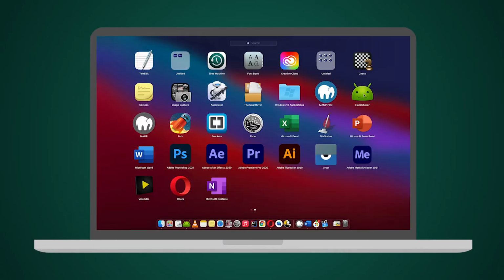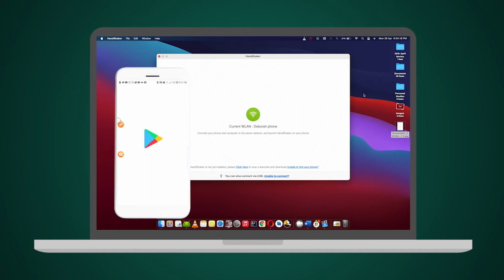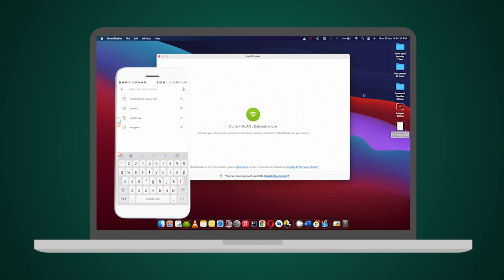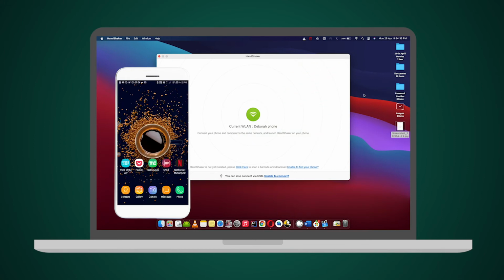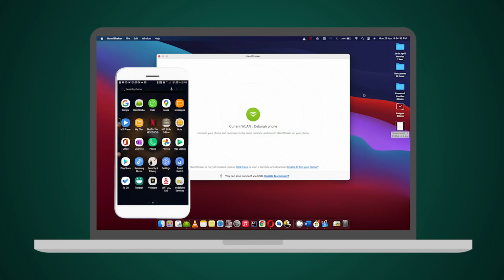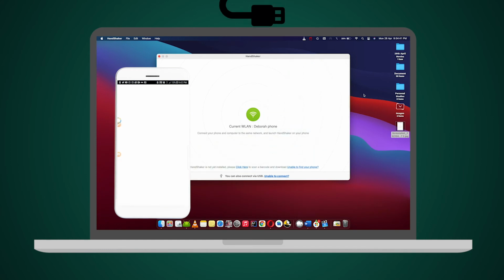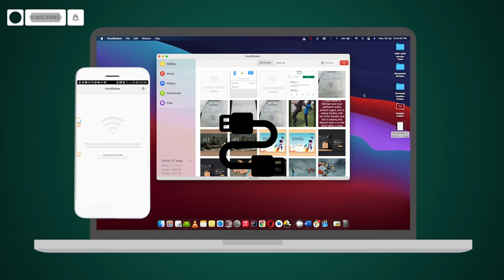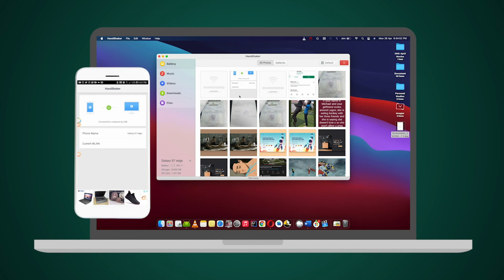Transfer files from Android phones to your MacOs as Simple as Possible.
This is a tutorial on how to transfer files, images,videos from mac os to android phones and vice versa.